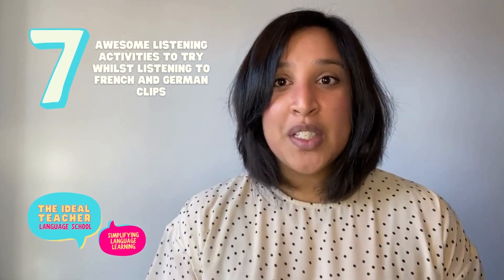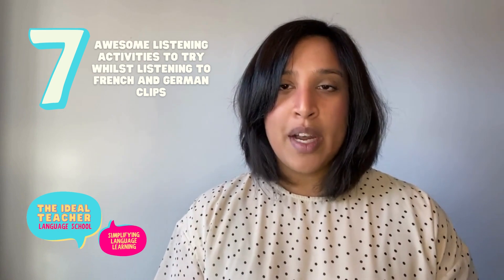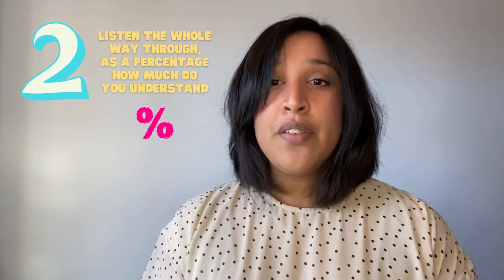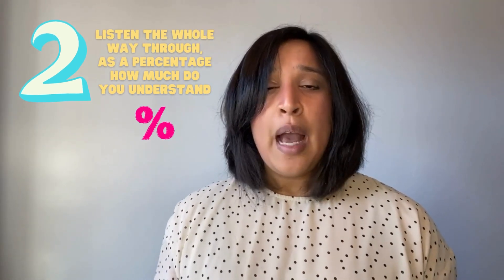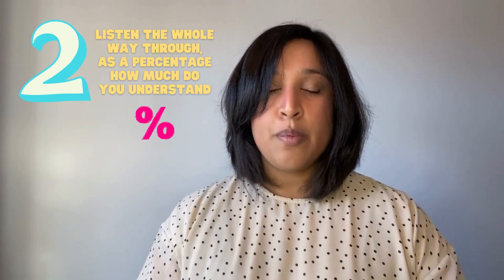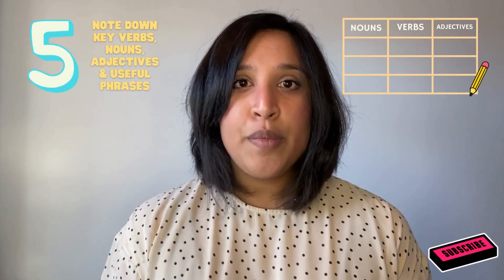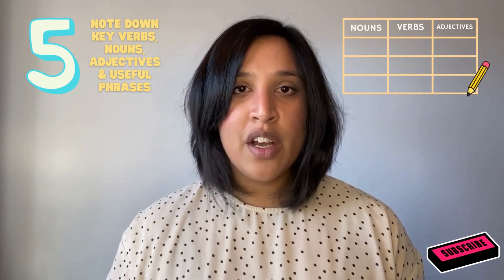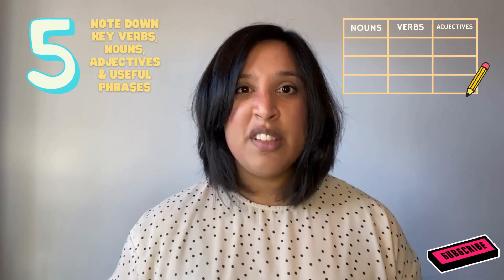7 Must Try Listening Activities | Practise and Develop Your French and German Listening Skills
Use these 7 useful listening activities in conjunction with my French and German listening clips on level appropriate topics, such as family, holidays, my town etc with native French and German speakers.

Suitable for advanced beginners, intermediate French and German learners, as well as GCSE / iGCSE French and German learners and CEFR A2/B1 students wanting to improve listening skills.

Find the playlists with all the French and German listening practice clips below!